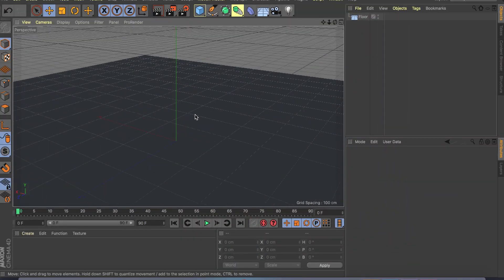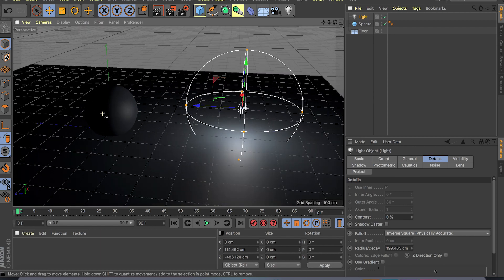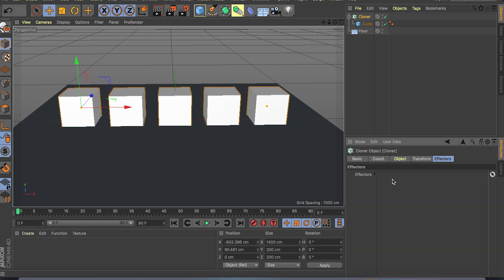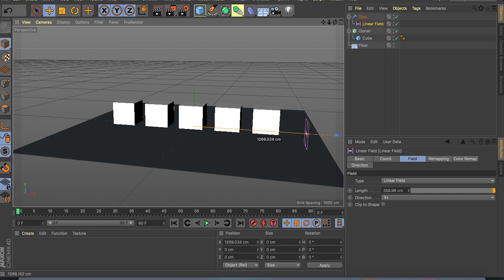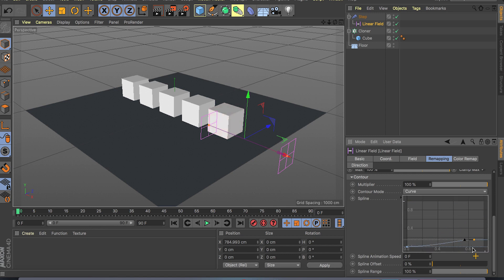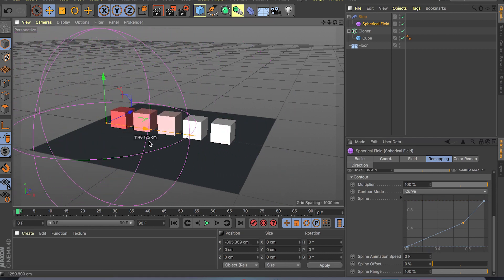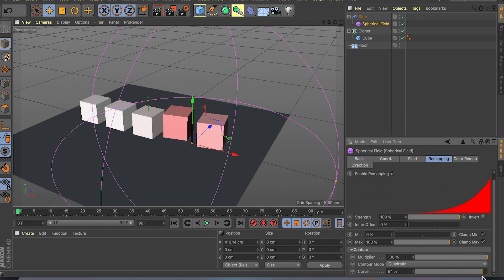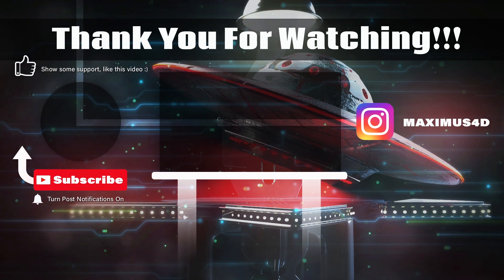Working with Fields Guide: Cinema 4d R20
Whats up guys in this video i will show you how to work with new fields/falloffs we have now in Cinema 4d R20. Most of the fields work in linear fashion and control how strong the blend effect is between different generators. Hopefully you enjoy this video and as always have a nice day.